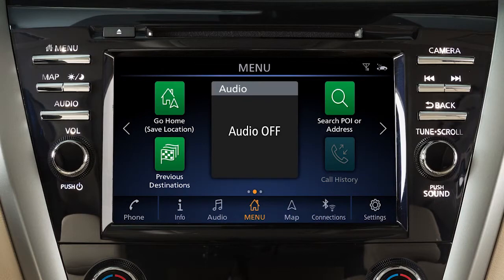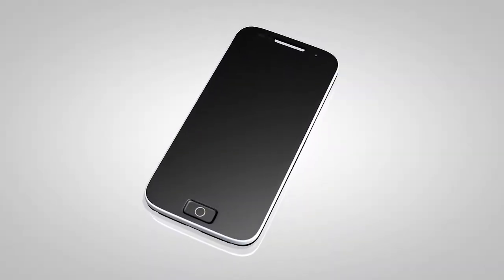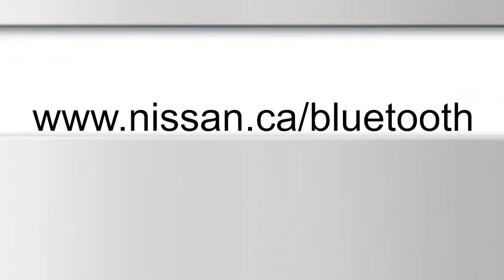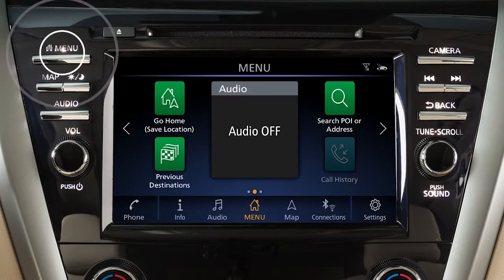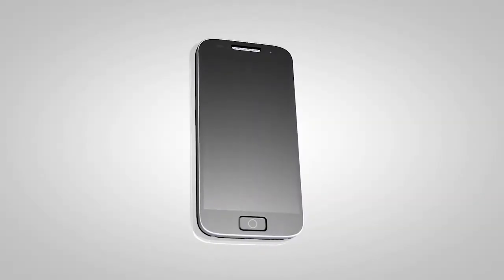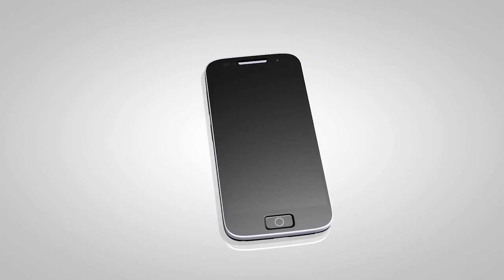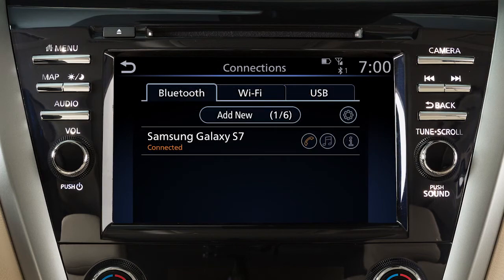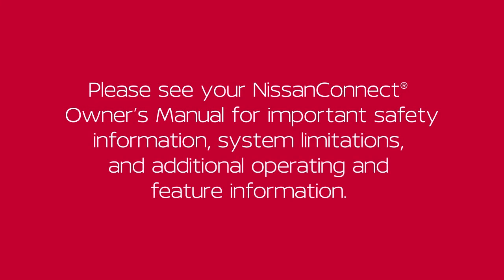2021 Nissan Murano - Connecting Procedure